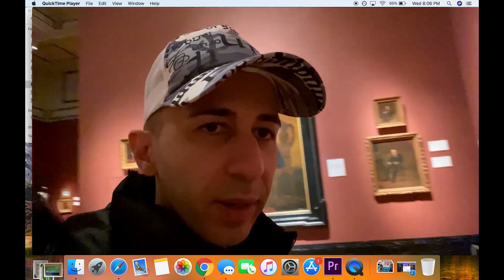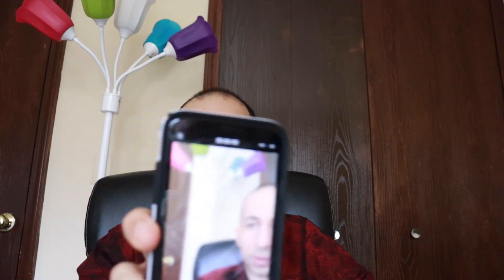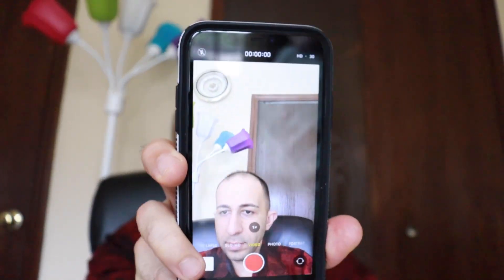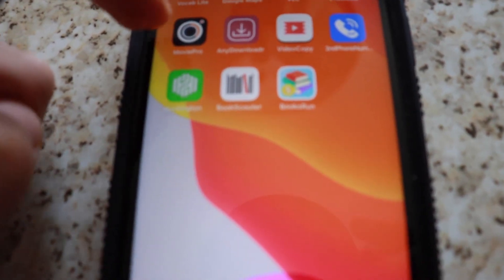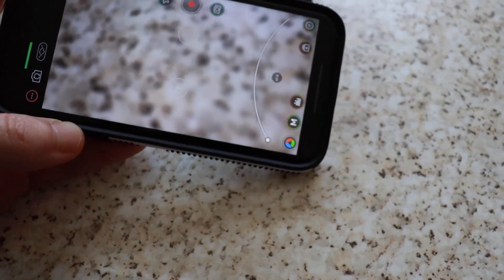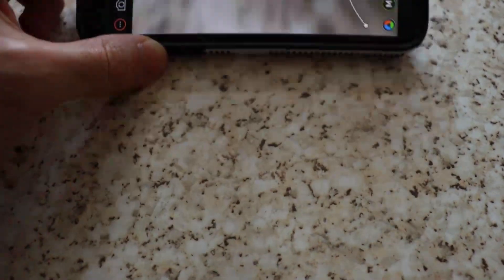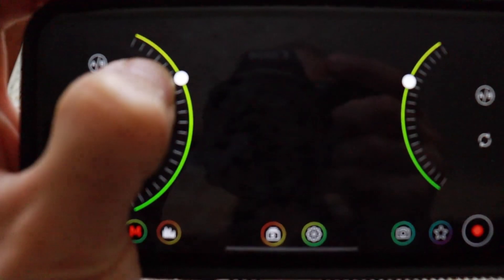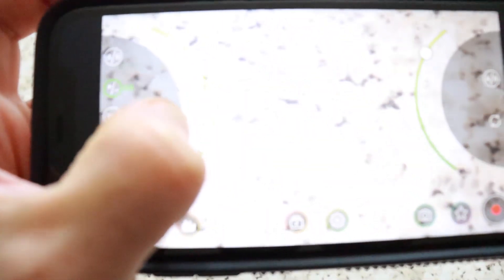iPhone 11 for Filmmaking and Vlogging?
My thoughts after using the iPhone 11 for recording videos.